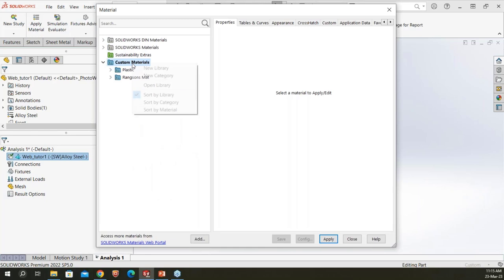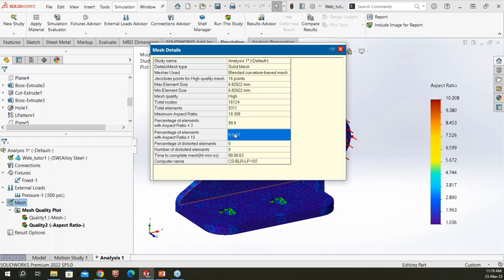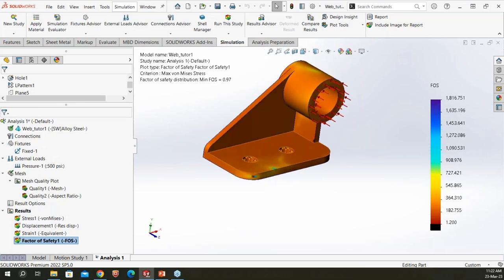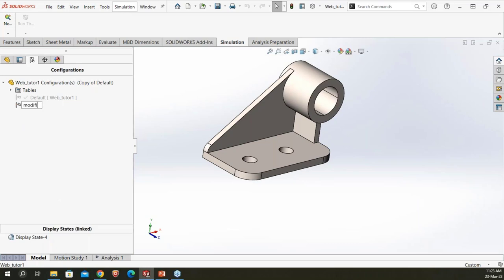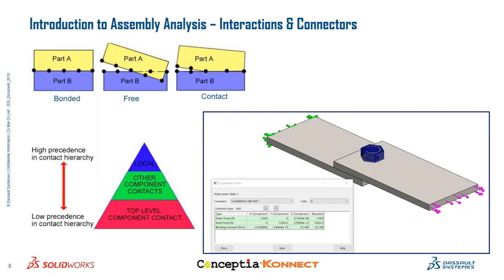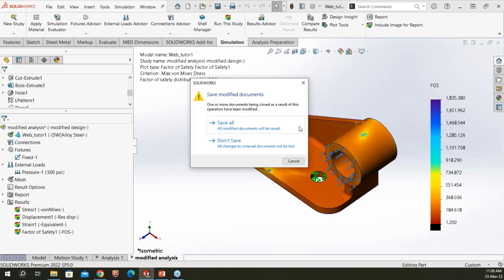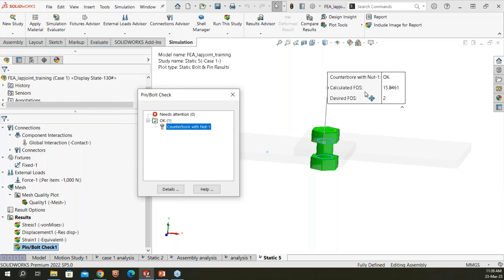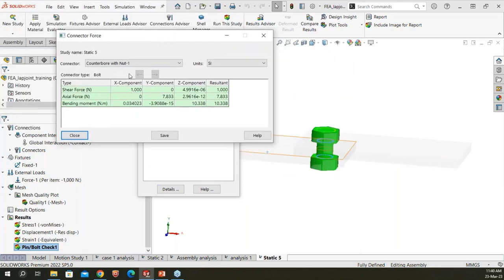Validate your product within SOLIDWORKS using Simulation Add-in - Webinar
In this webinar, we take you on a comprehensive journey through the capabilities of the SOLIDWORKS Simulation Add-In, showcasing how it empowers engineers and designers to simulate real-world conditions and validate their designs before production.